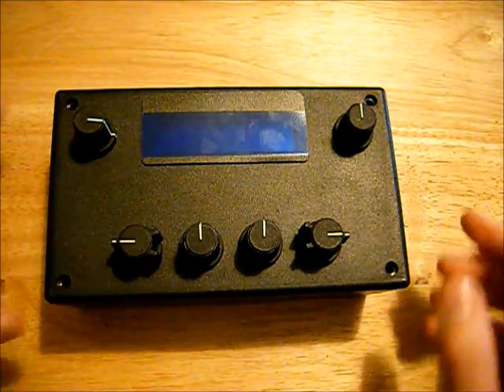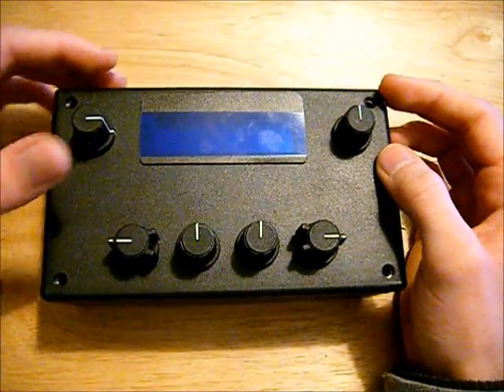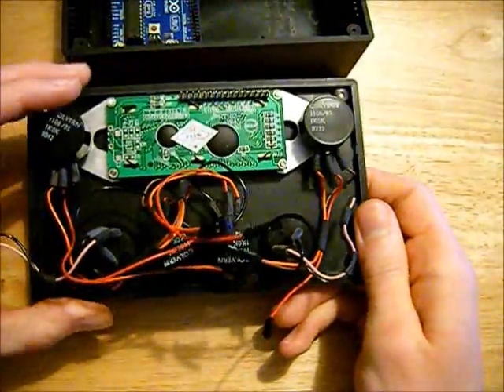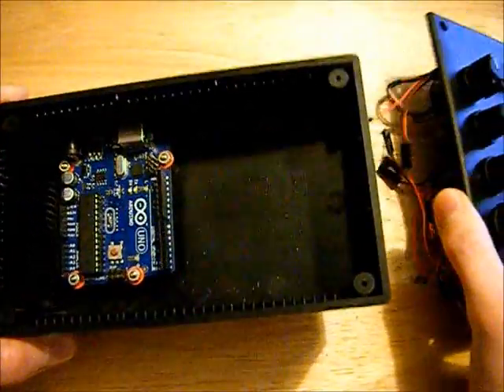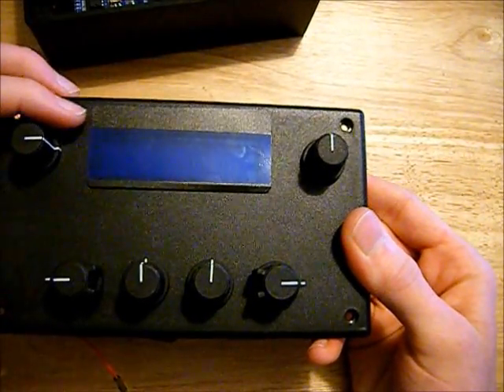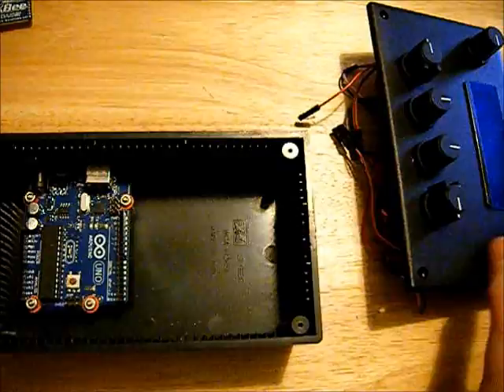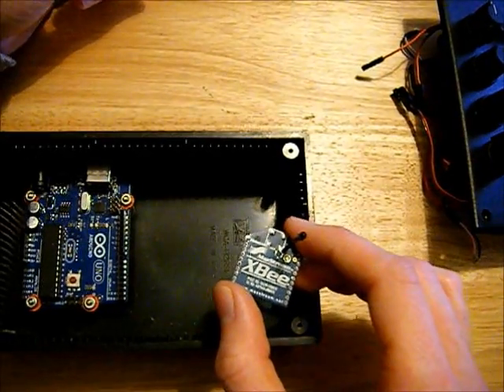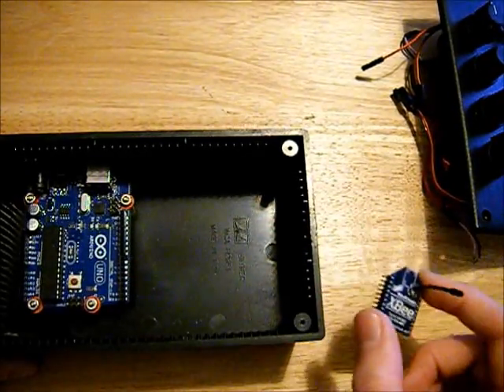RC Tractors - DIY RC Controller Introduction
In this video I talk you through my progress with building my own RC controller from scratch. I will discuss the potentiometer controls, the LCD display, the arduino controlling it all and any other important points.

If you have any questions please ask them here or on the forum, we need help growing our forum community so questions there are most appreciated.